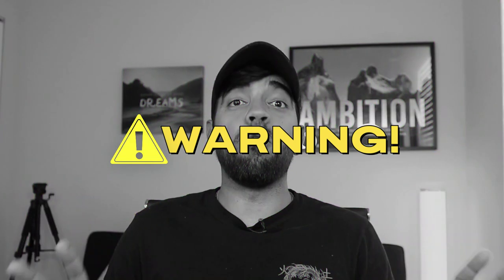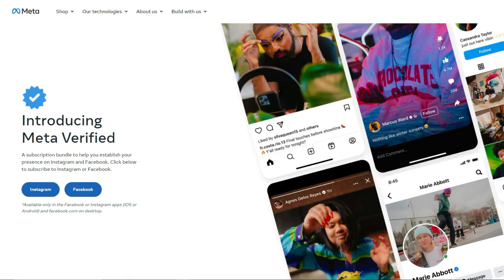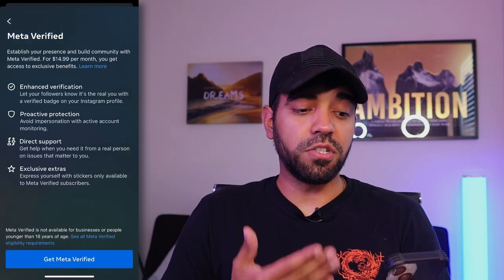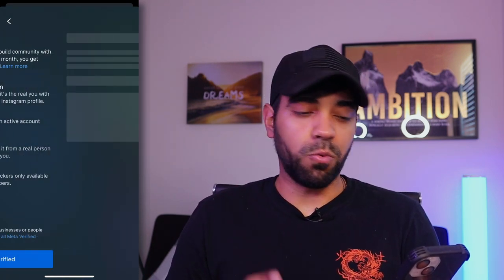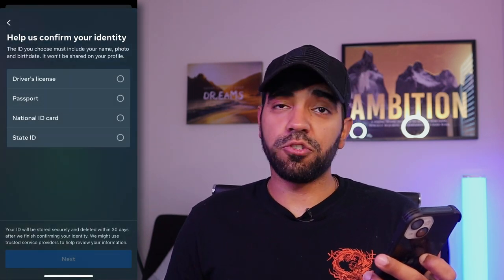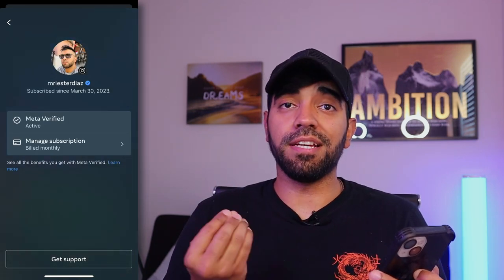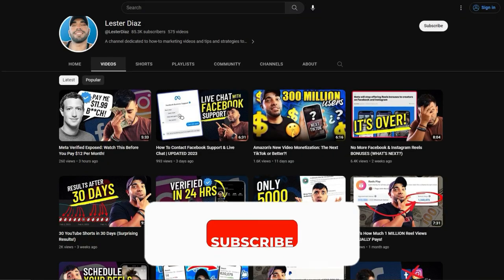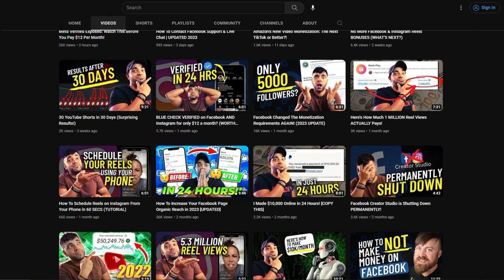How To Get Verified On Instagram (STEP-BY-STEP) Updated Tutorial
This is how to get verified on Instagram step by step tutorial showing you the process through Meta Verified.

My tool to help you get free followers, reach & views on Facebook & Instagram

Best online video editing software to make videos

Video Resources ★★
Meta Verified Waiting List For Instagram